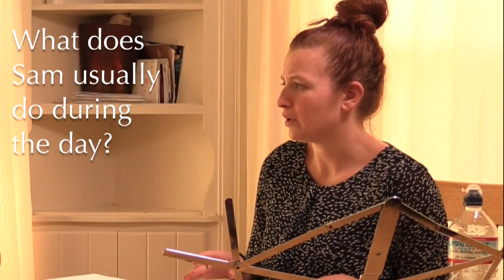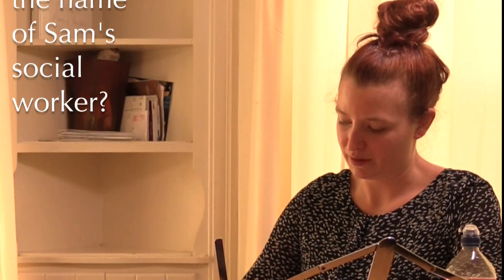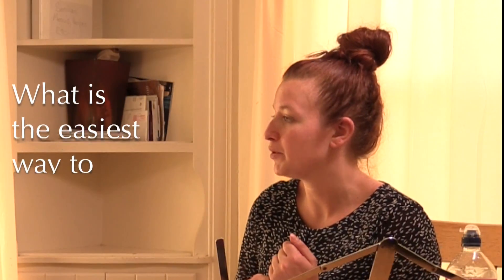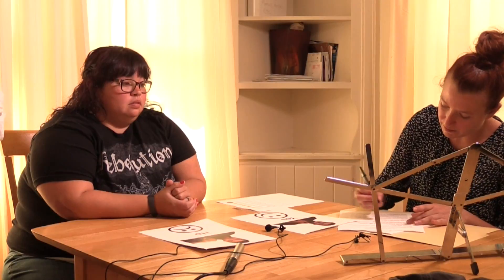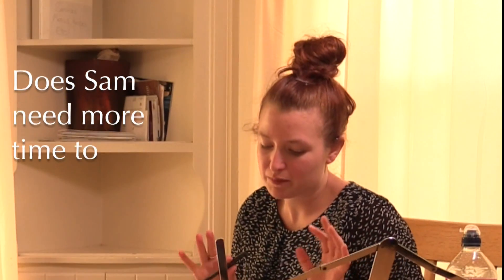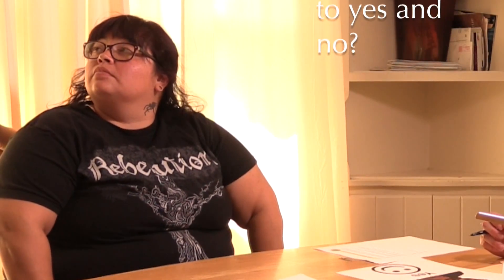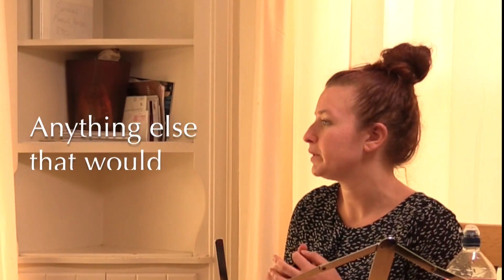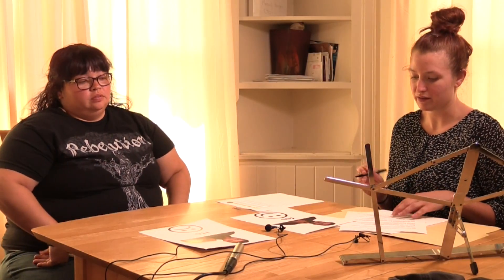Every Voice Counts! - Supporting Effective Communication Before the NCI Interview